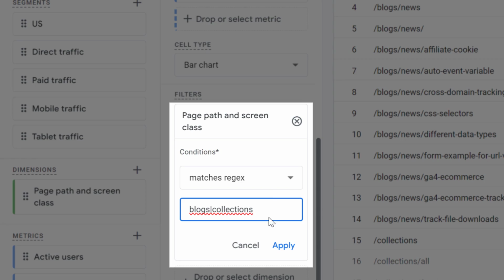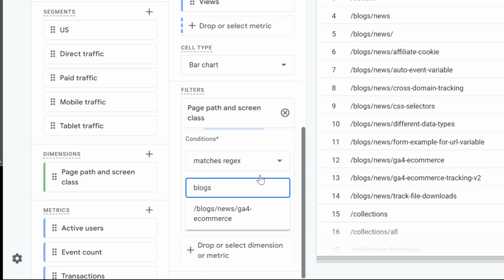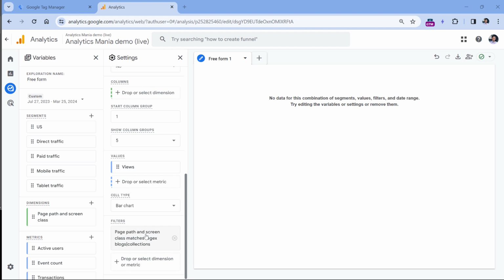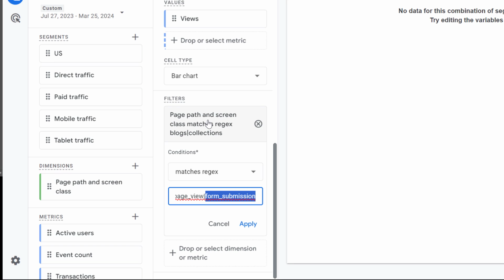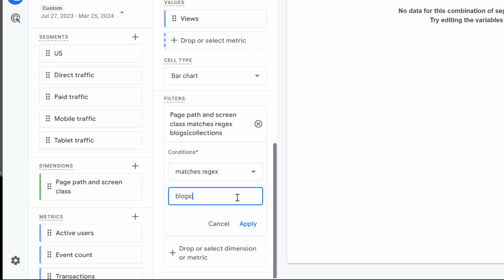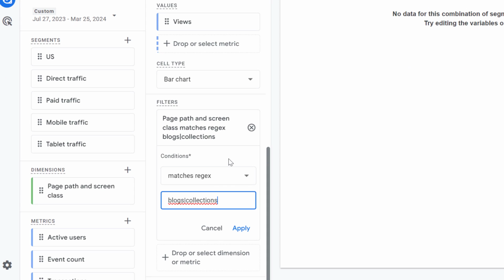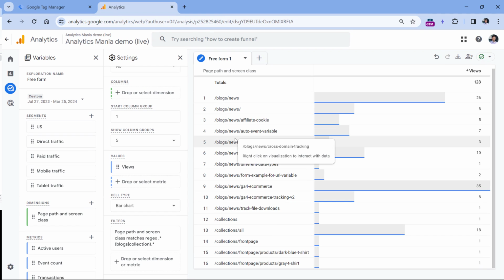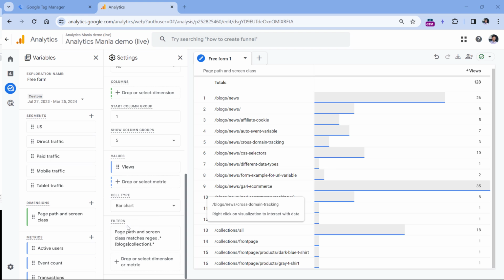Regex not working in Google Analytics 4?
Regular expressions not working in GA4?

If you are trying to create a filter in Google Analytics 4 exploration that uses Regular expressions, chances are the filter will not work. Why? This quick video will explain.

It all comes down to the fact that regular expressions in Google Analytics 4 are looking for an exact match.

=== LINKS ===